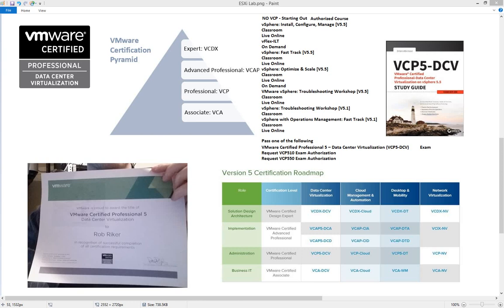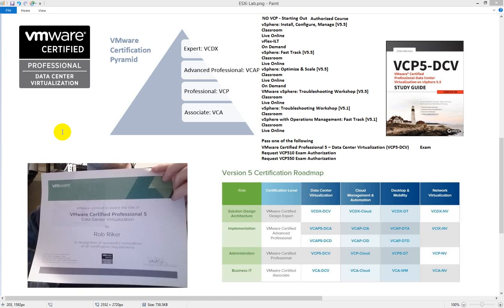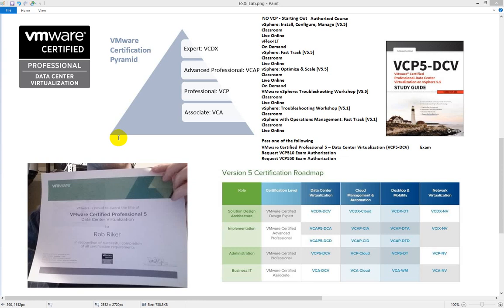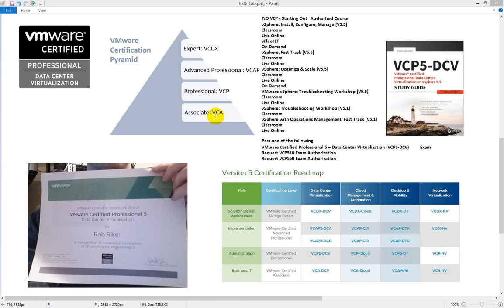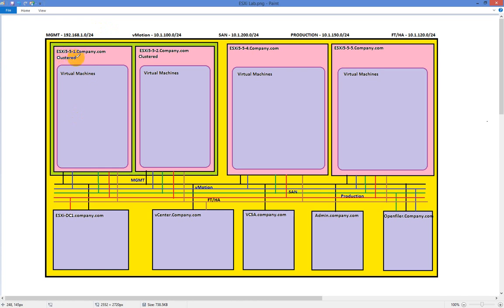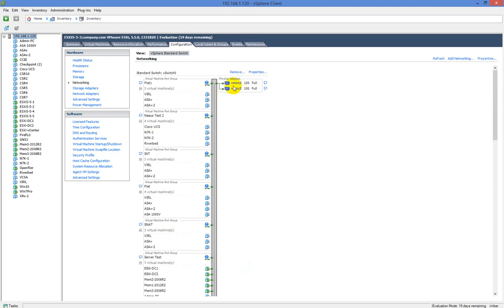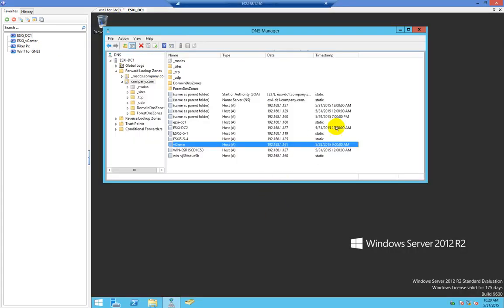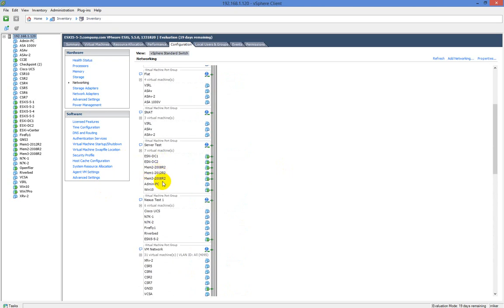VCP5 DCV Series Introduction, Lab Architecture